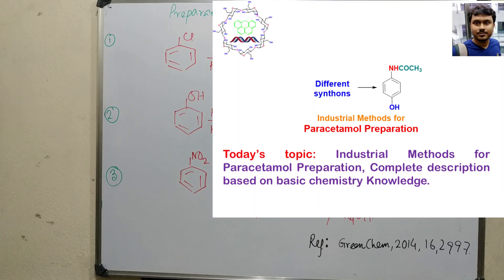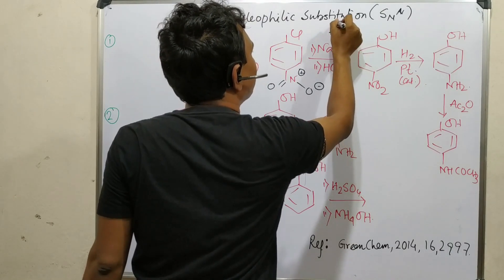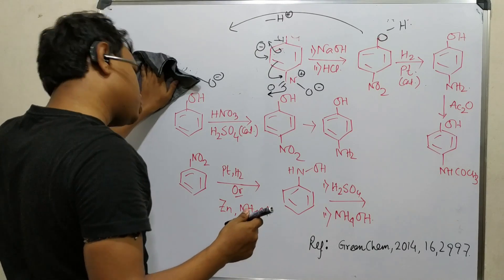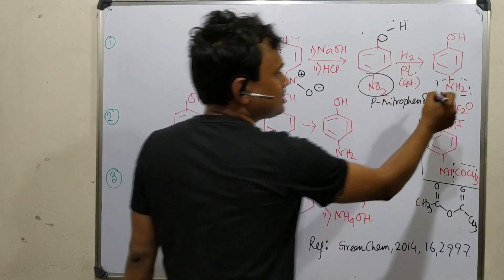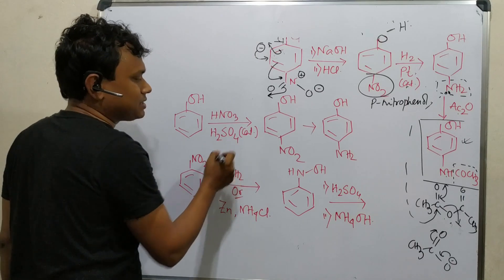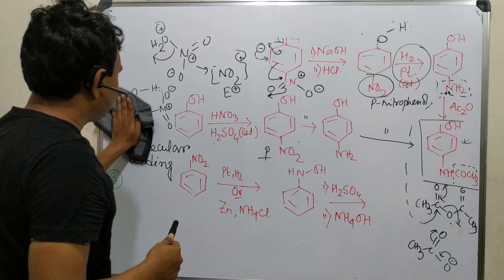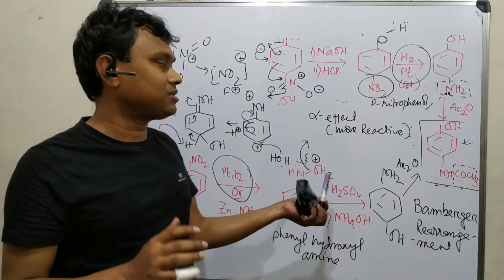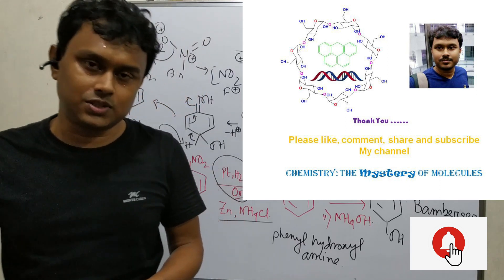Industrial methods for the Preparation of Paracetamol from different synthons.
"Sorry, by mistake I have mentioned Conc. H2SO4 in the initial stage for Cumene-Phenol process. The right information in conc. H3PO4 to avoid unexpected sulphonation ."

In this video lecture, I have described the preparation of paracetamol from different synthons. The majority of the information has been taken from a manuscript published in the Green Chemistry journal (Green Chem 2014, 16, 2997). The processes associated with the synthesis are easy to understand and I have tried to explain in such a way that it seems to easy for high school students also.

For "Industrial methods for the Preparation of Paracetamol from different synthons" please click on the link "

For "Ibuprofen (Brufen) preparation by four different methods with short mechanistic description." please click on the link "

MCQ-81: About Nitration of Furan (for exams like, BS-MS, CSIR-NET, GATE, IIT-JAM, B.Sc, M.Sc etc.).

For "MCQ-83: About Nitration reaction on 5-member heterocycles (for BS-MS, CSIR-NET, GATE, IIT-JAM, M.Sc)" please click on the link "

For "Cumene Phenol Process or Hock Process: Basic Concept and Mechanism" please click on the link "

For "MCQ-188 About multiple reaction on Phenol by Dr. Tanmoy Biswas (Chemistry : The Mystery of Molecules" please click o the link "

For "L-444: Chemistry of Glutathione and similar molecule against Redox-stress: with complete mechanism." please click on the link "